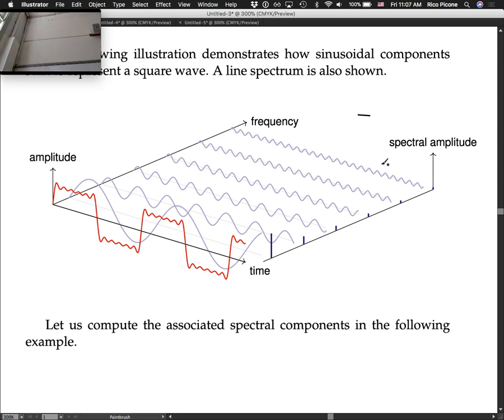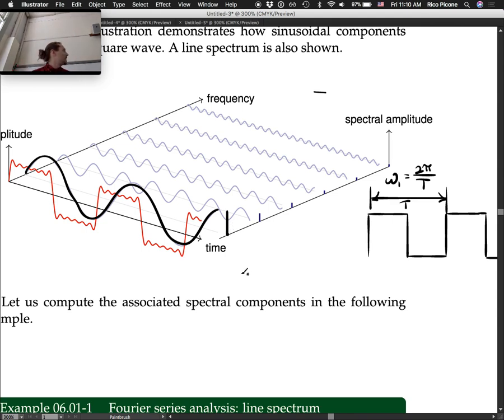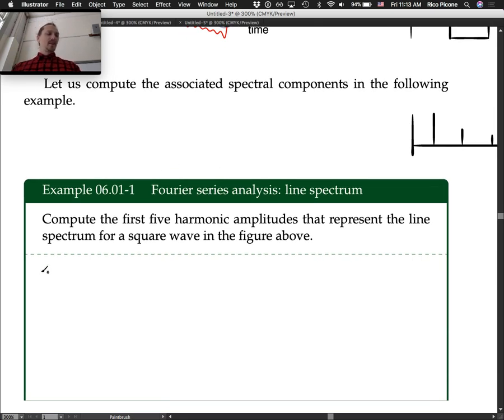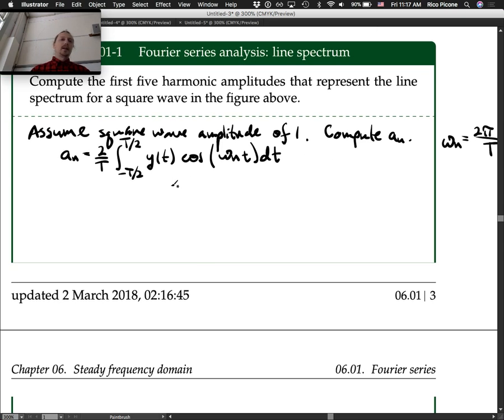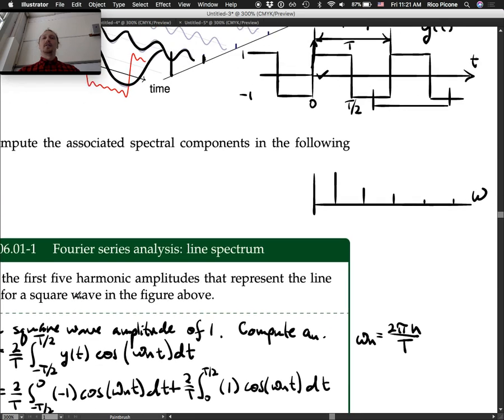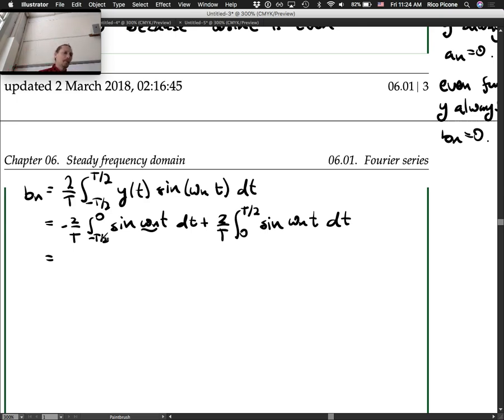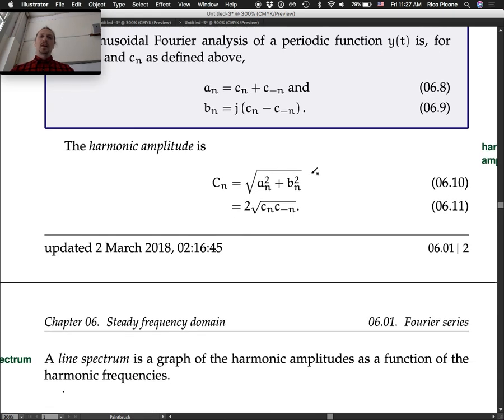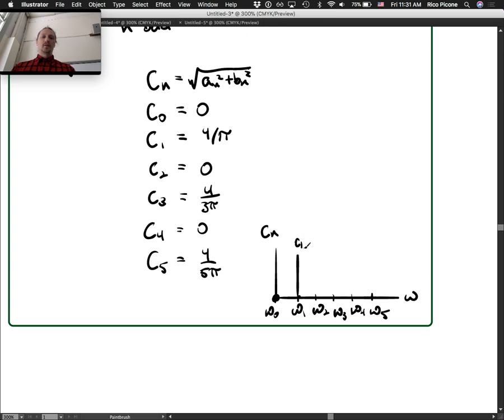06.01.2 Fourier series example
Fourier Series, Frequency Domain, Trigonometric Fourier Series, Fundamental Frequency, Harmonics, Spectrum, Fourier Analysis, Harmonic Amplitude, Example. This lecture was recorded at Saint Martin's University in the Spring 2018 term as part of the course ME 370 System Dynamics and Control (see the course It is the property of the instructor Dr. Rico Picone.